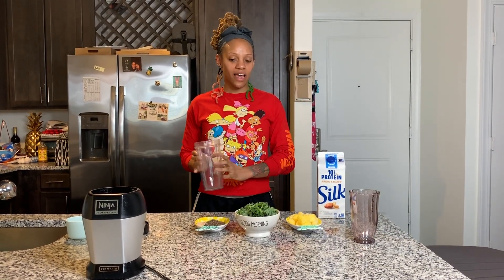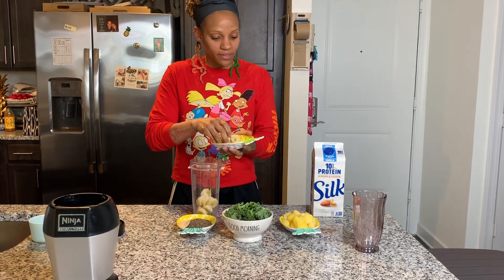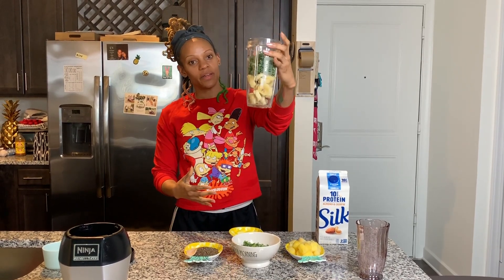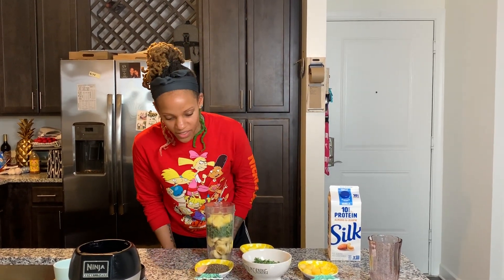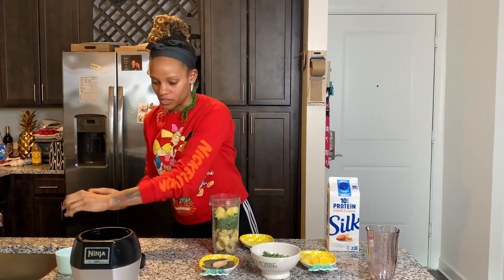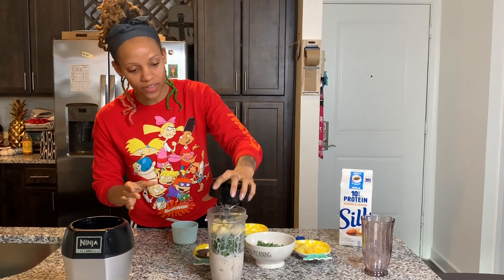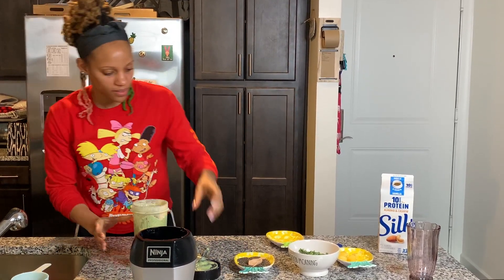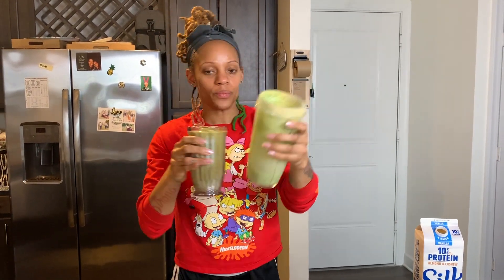⁣How to make a Green Detox Smoothie 🥬🥦⁣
Ingredients:
1 Cup Almond Milk
1 Cup of Kale
1 Cup of Pineapples
1Tbs Chia Seeds
1 Bananas (Best when frozen)